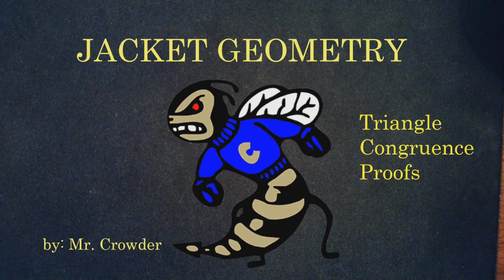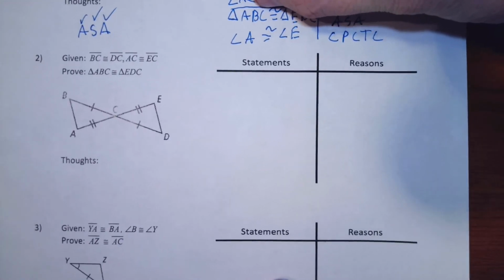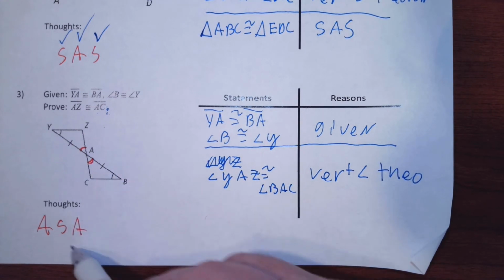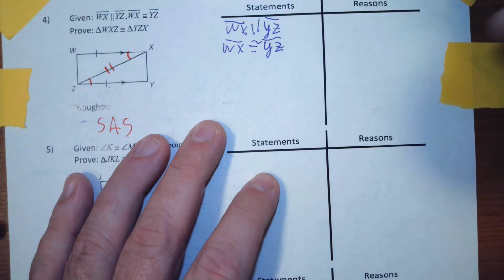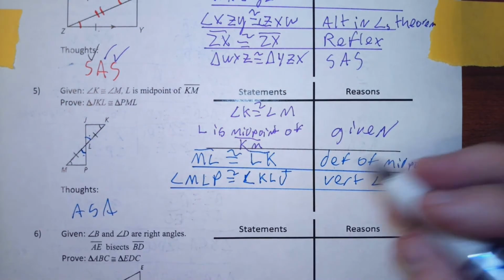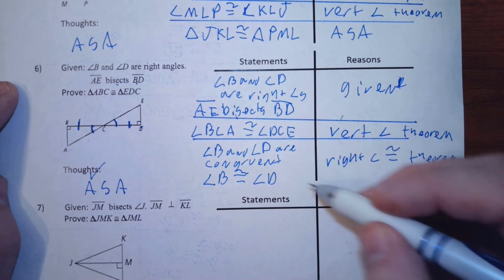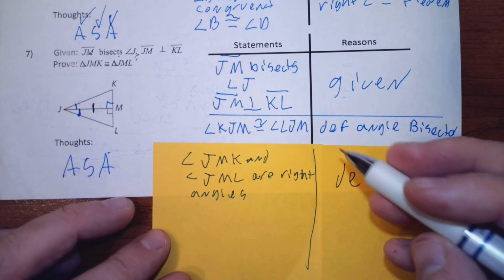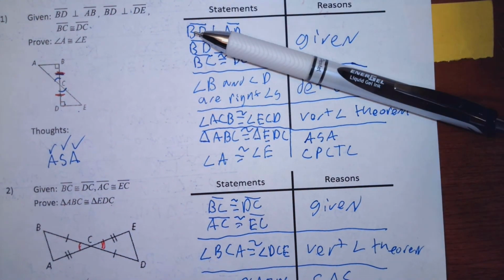G ch 5 Proofs